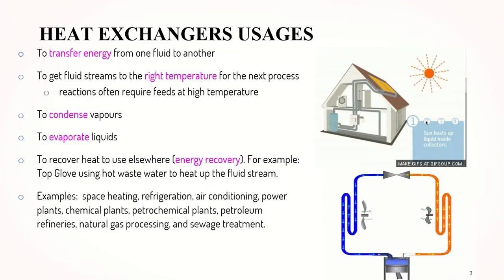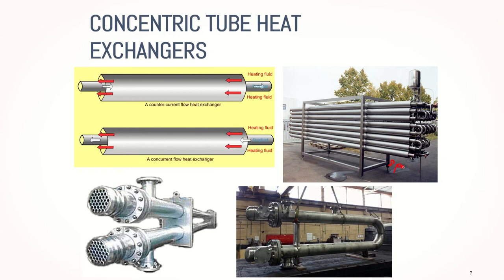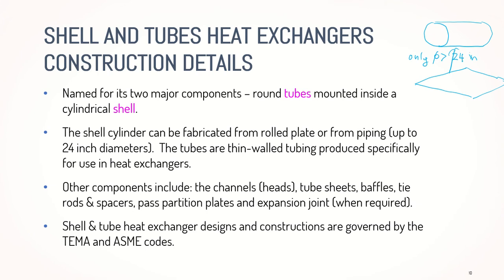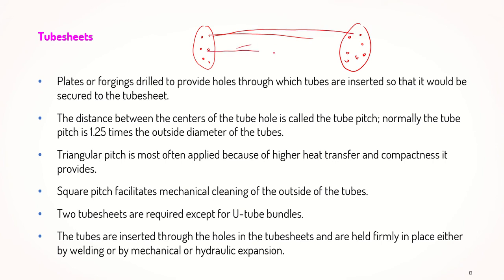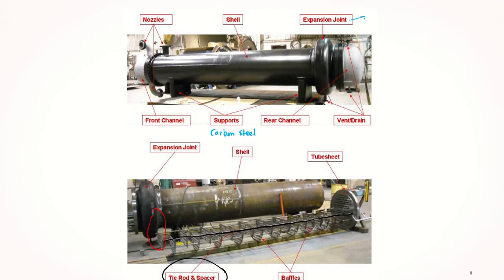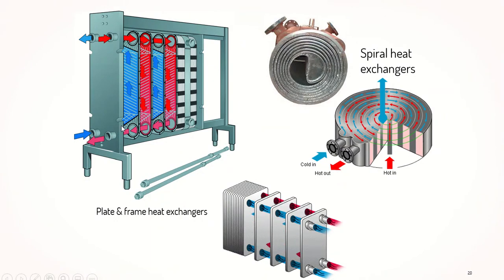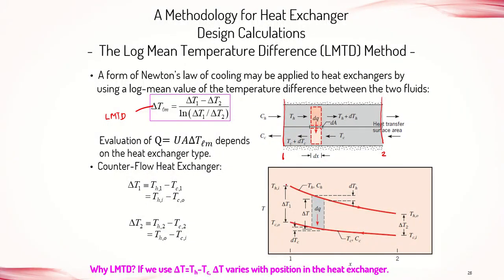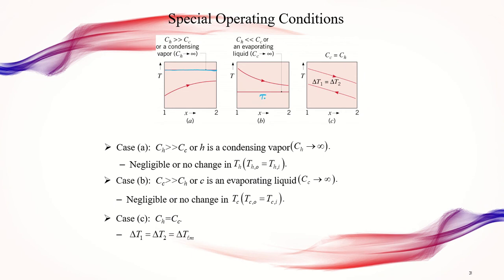KIL2006 Heat Transfer: Heat Exchangers Part 1